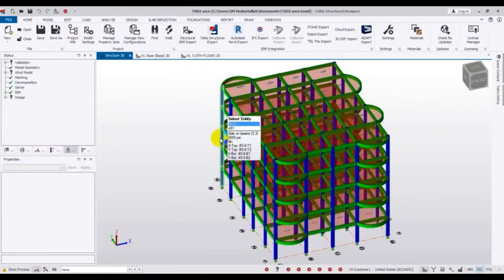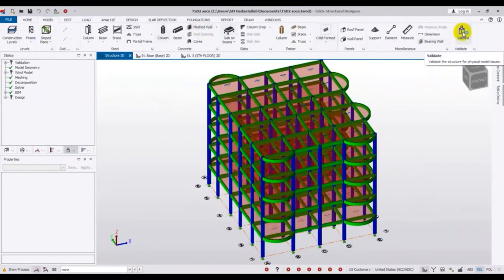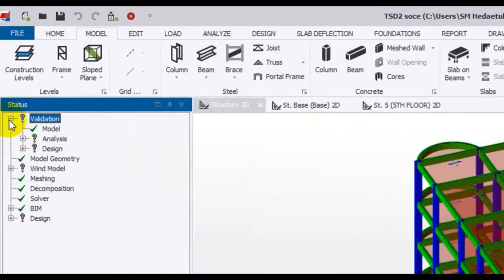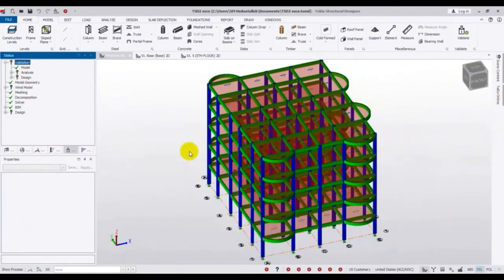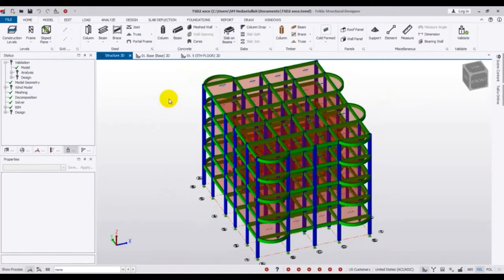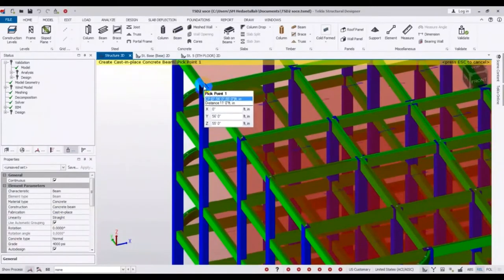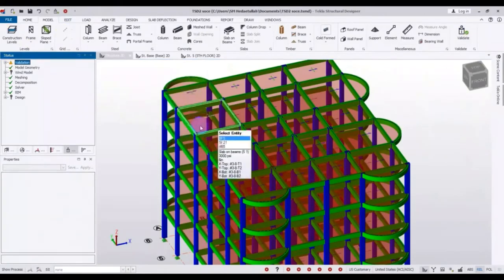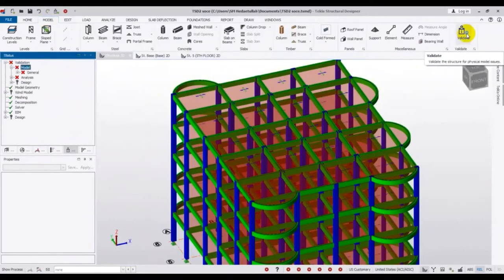Modelling in Tekla Structural Designer 2019 | Validate Model and Solve model error in Tekla